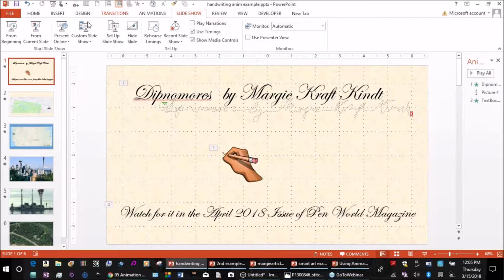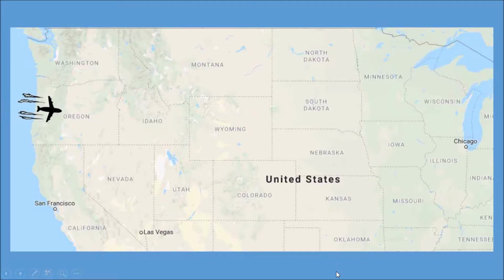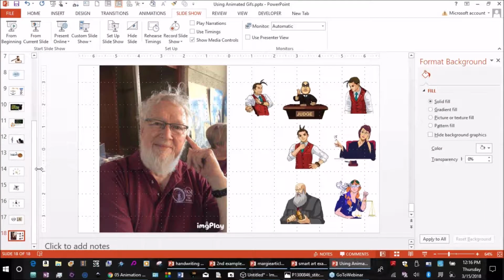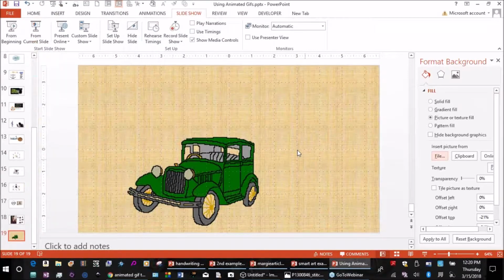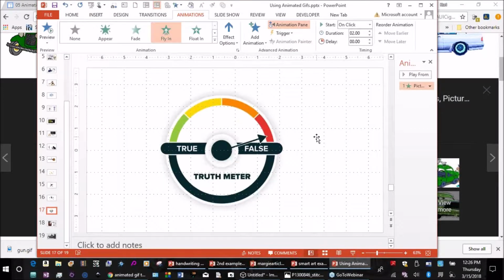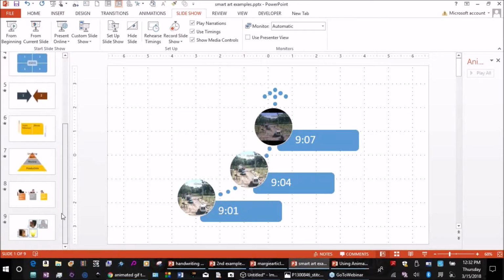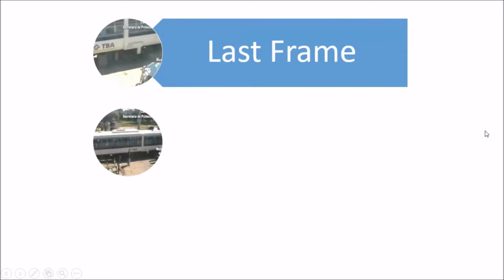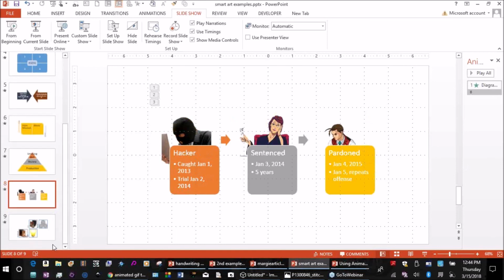powerpoint lecture 05